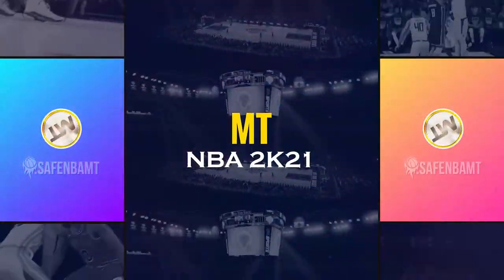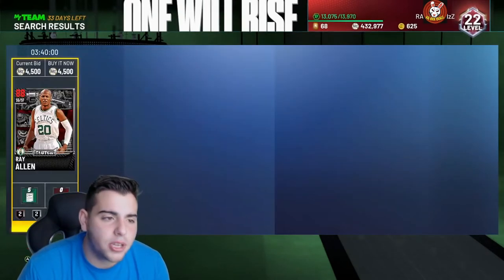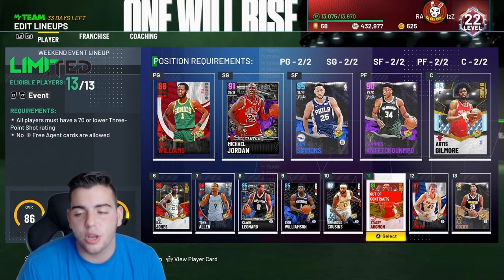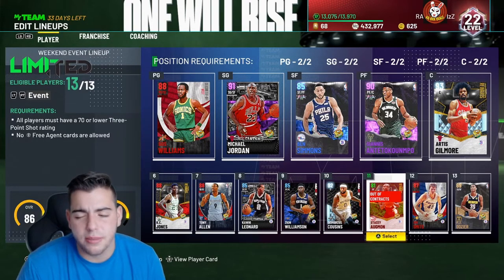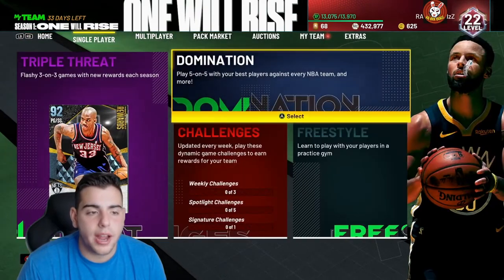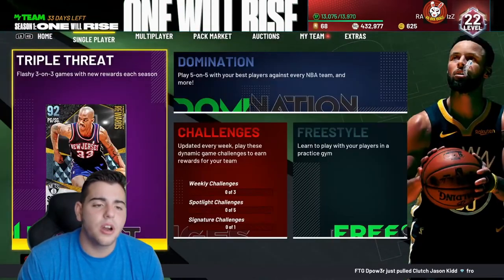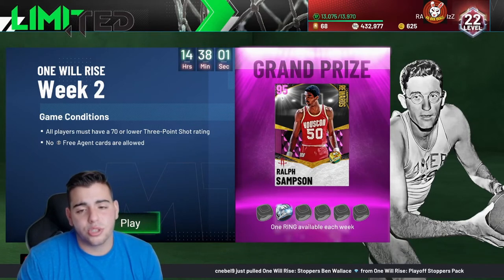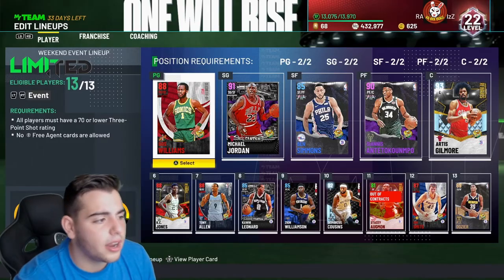THE BEST LIMITED SQUAD IN THE WORLD!? WE GOT THE RING!! INSANE TIPS AND TRICKS! | NBA 2K21 MY TEAM